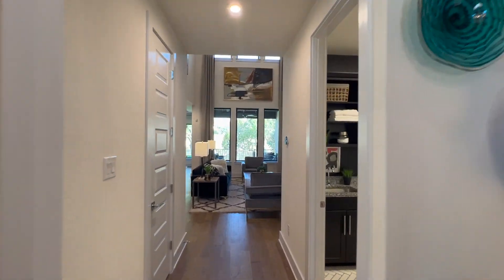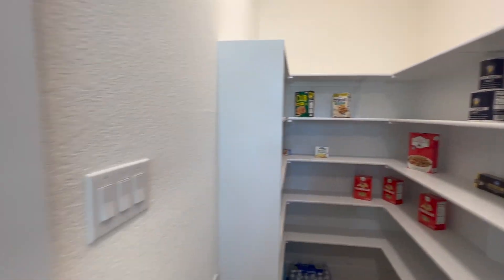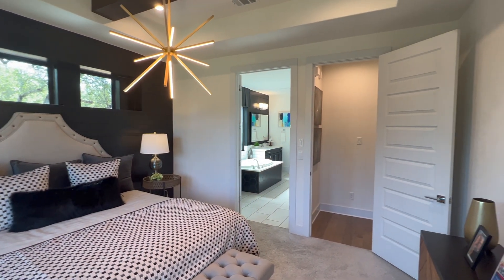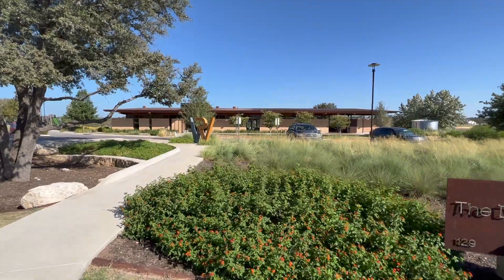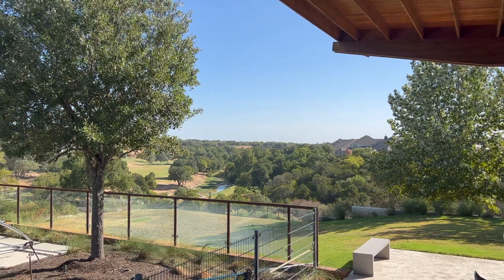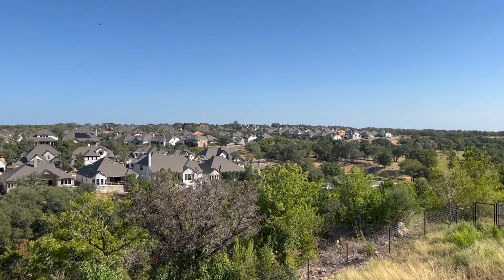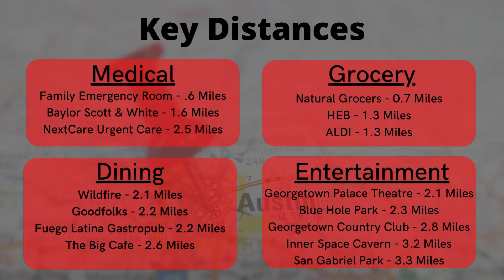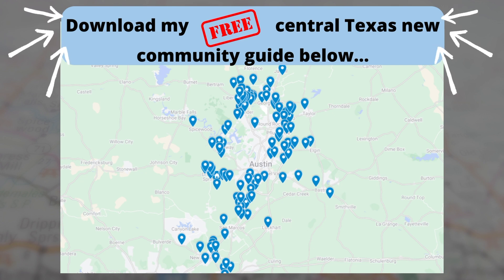MUST SEE! New Homes in the Wolf Ranch Community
Wolf Ranch is a master-planned community in Georgetown, Tx. The layout was designed thoughtfully with nature in mind, which is apparent with the San Gabriel River flowing through the neighborhood. With two sections to choose from, South Fork and Hilltop, you are sure to find the perfect home!

00:00 - Must See! New Homes in the Wolf Ranch Community
00:14 - Introduction to Wolf Ranch
00:26 - Coventry Model Home - Wolf ranch
03:59 - The Den - Community Amenity Center
05:17 - Georgetown ISD
05:44 - Key Distances
06:09 - Surroundings
06:28 - New Homes Community Guide
06:46 - Wolf Ranch
07:06 - Outro

Broker - Brandon Holley - Holley Homes Realty

Recommended Videos

- Brandon Holley is the Broker/owner of Holley Homes Realty in Austin, Tx, License #665512 Broker License # 9010420.